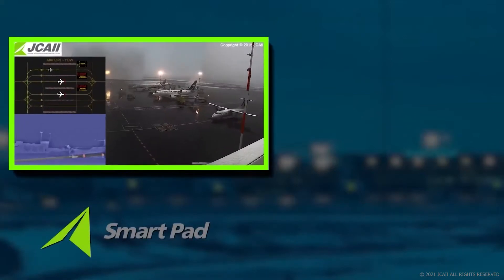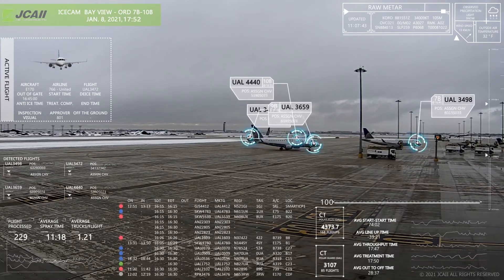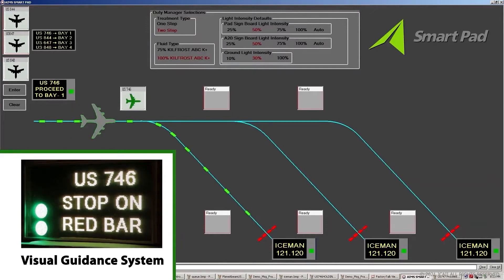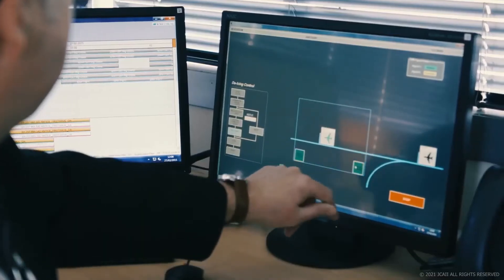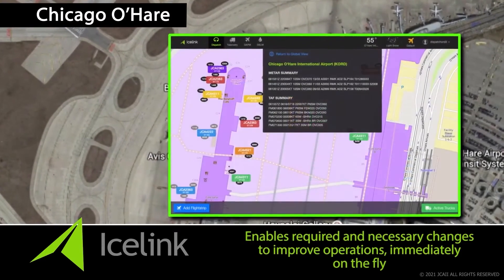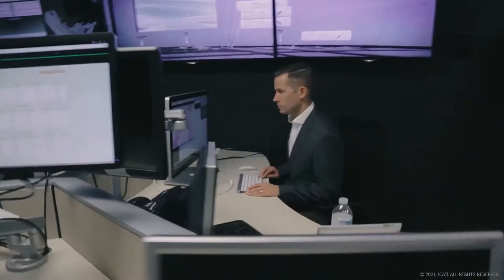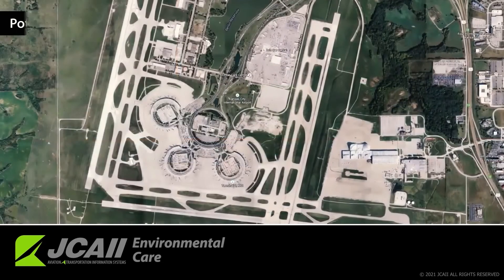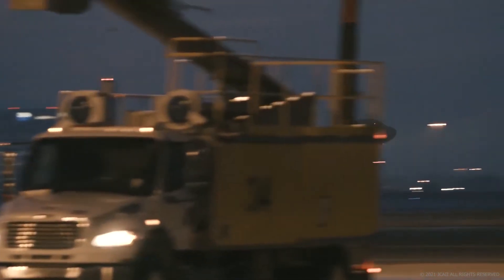JCAII Airfield Intelligent Management Systems (c2021)*